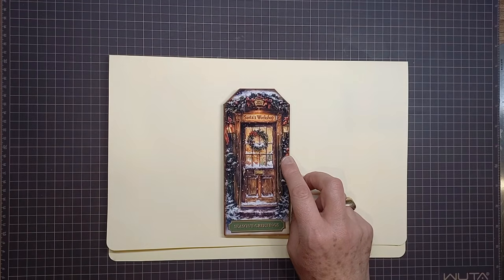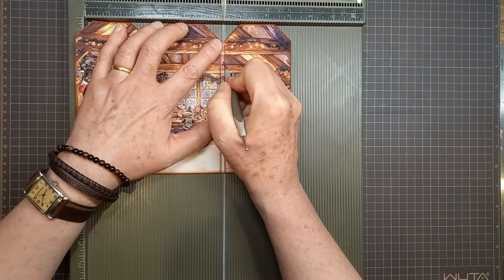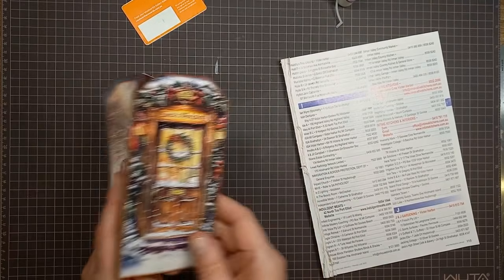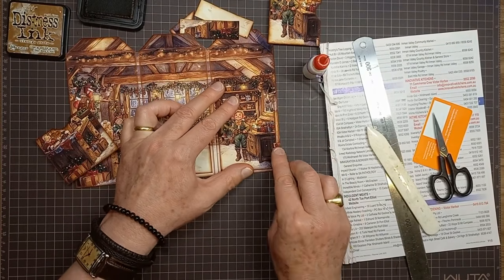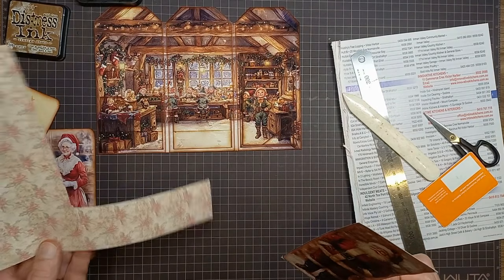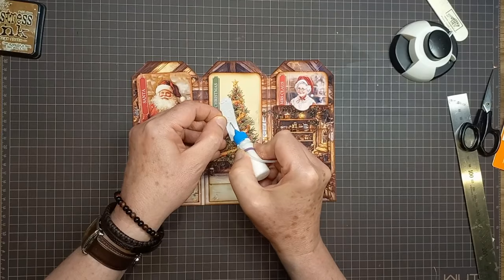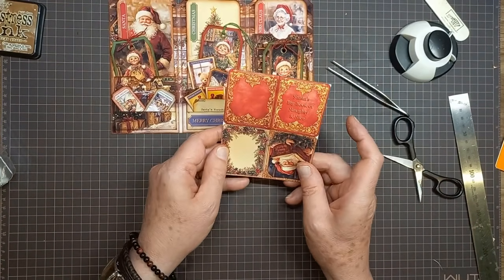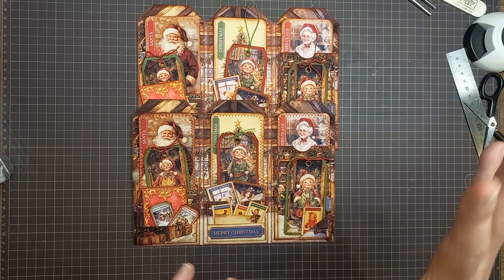KO-FI CHRISTMAS FREEBIE GIFT: TAKE AND MAKE: Santa's Workshop Stuffed Folio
🎁✨ This is my Christmas gift to everyone! 🎄💌

Step inside the magic of the season with the Take and Make: Santa’s Workshop Stuffed Folio. 🧝‍♂️🎅 Open the door to be greeted by one of Santa’s cheerful elves, then explore the bustling workshop where Santa, Mrs. Claus, and all the helpers are surrounded by toys, trinkets, and festive ephemera. 🎁🪀
This tri‑fold folio is overflowing with holiday wonder — perfect for junk journaling, memory keeping, or simply delighting in joyful creative play. And as always, it’s available free on Ko‑fi as my way of saying thank you for being part of this crafting community. 🌟❄️

May this merry folio bring sparkle to your table and warmth to your holiday memories. 🍬✨

🎄❤️ Wishing you and yours a very Merry Christmas and a joyful New Year! -- Joey 🦘🎉🎅❤️

From this page click on shop and all the freebies are listed.